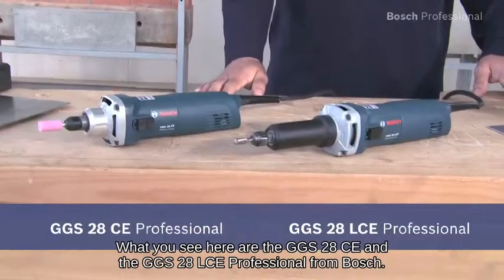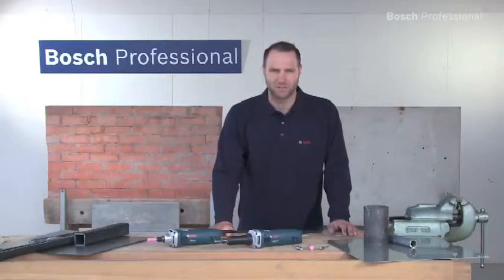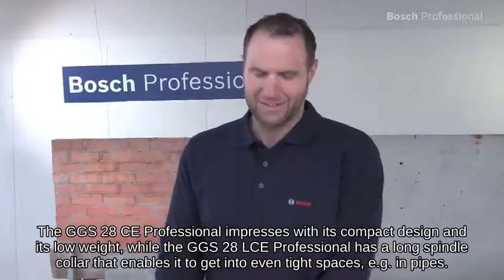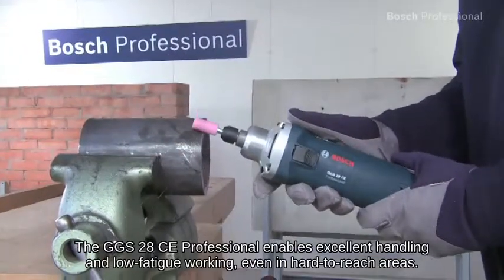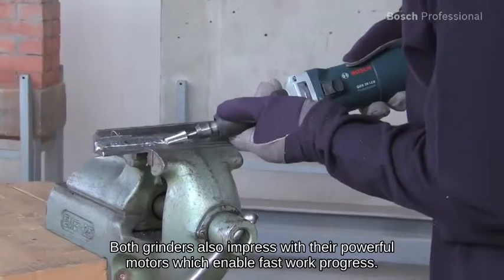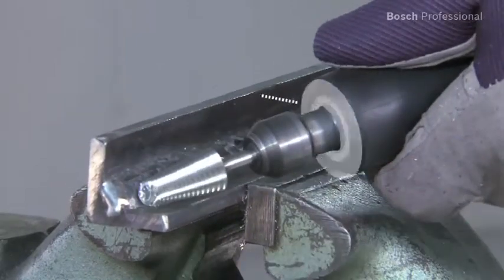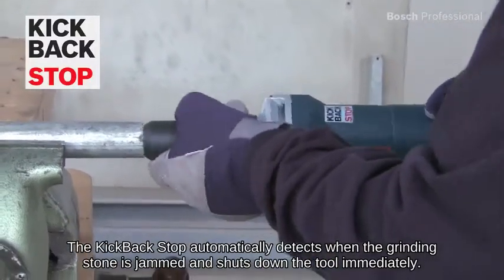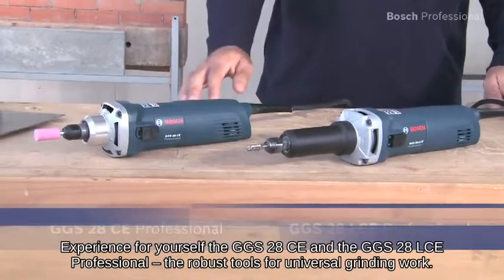Bosch Straight Grinder | GGS 28 LCE Professional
Bosch GGS 28 LCE Professional Straight Grinder is a handy tool for all kinds of grinding works. This Bosch Cordless drill tool has a compact and ergonomic shape for a very versatile grinding work. It has a powerful 650 W motor with a soft start for a fast work progress. The kick back stop feature of the tool detects when the tool is jammed and shuts it down immediately. Since the carbon brushes are significantly improved, it requires very less amount of services. It provides a constant electronic for constant speed even under heavy load. It consists of a new clamping system for a secure fit of the grinding stones which ensures precise work. It has cut-out carbon brushes for the maximum motor protection. It is enriched with a double sealed ball bearing which increases the lifetime of the tool due to low dust sensitivity.  The rubber- bedded ball bearings make the tool less vibration sensitive when the accessories are unbalanced. It has a direct cooling system for high overload capability and long lifetime.